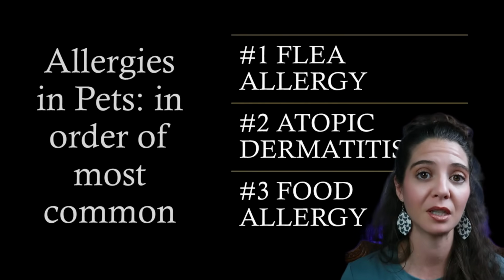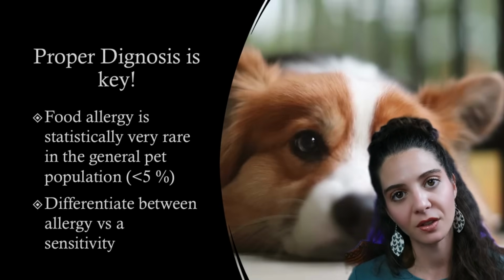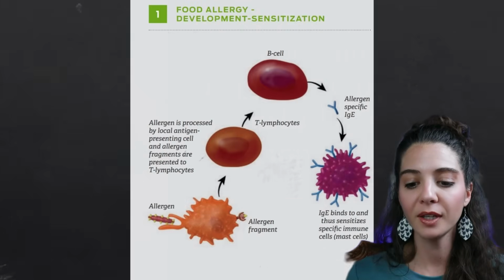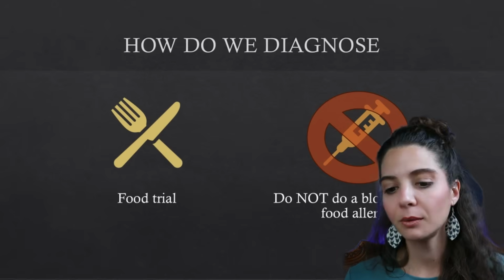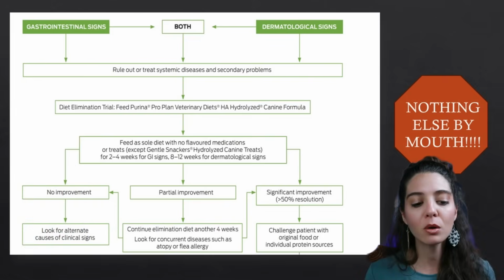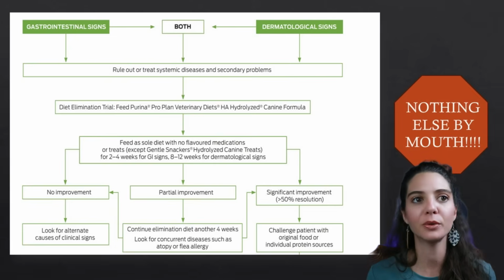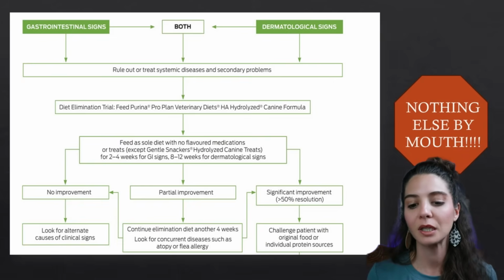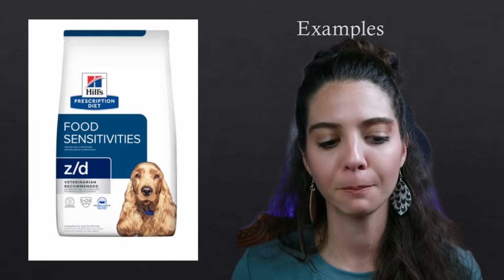🤯 BUSTED: Pet food allergy myths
Learn the real science behind food allergy diagnosis and treatment in pets.

📑My Credentials:
Bachelor of Science, Animal Science: Emphasis in Animal Biology
Honors: Cum Laude 3.85/4.0 GPA
University of Florida, 2005

Doctorate of Veterinary Medicine
University Of Florida College of Veterinary Med 2009
4 years: 8+ hours a day, 5-7 days a week, 12 months a year (ie: too many courses to list )
3.4 GPA/4.0

Small Animal General Practice 2009-present
USDA CLASS 2 Certification/Accreditation (2009-Present)
Pet Nutrition Certification (Jan 2024-Present)

I do not recieve any perks, free food, or "kick backs" for the foods I review unless specifically disclosed. The content provided is my own opinions based on the information at hand at the time of filming, my Veterinary Doctoral degree, continuing education coursework, and personal experiences in practice.

They are not intended for diagnosis or treatment of any animals. If you have questions regarding your pet's health or are having a pet related emergency, please contact your personal veterinarian. 📽️All videos are property of Animaldocrea, LLC